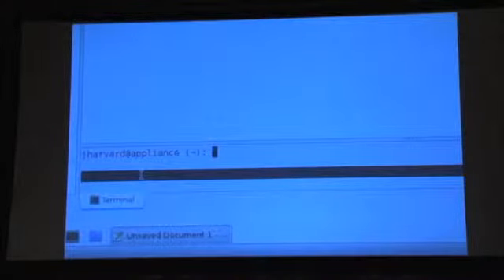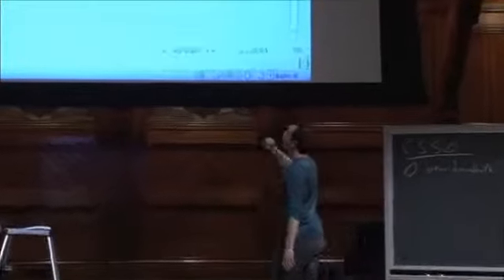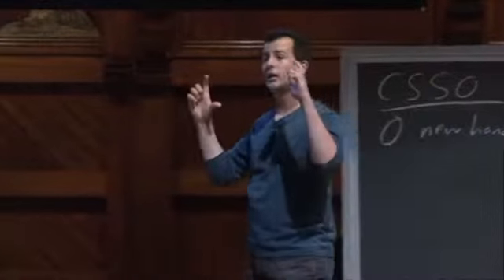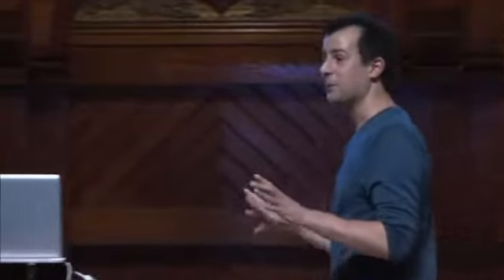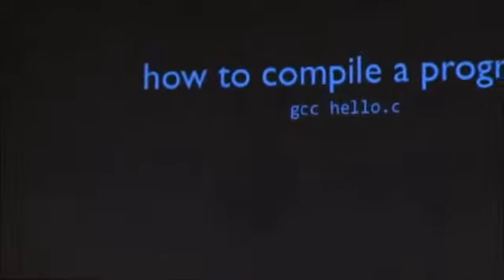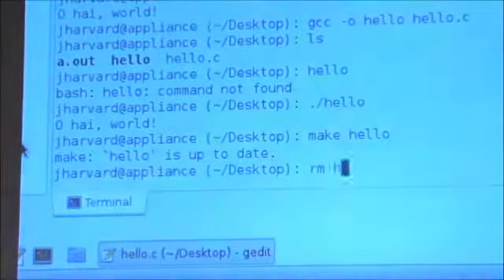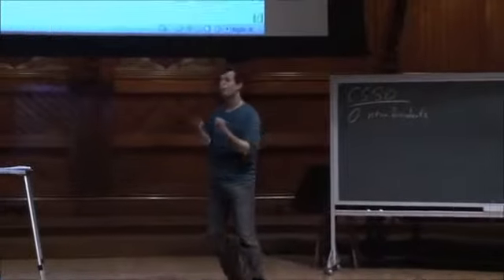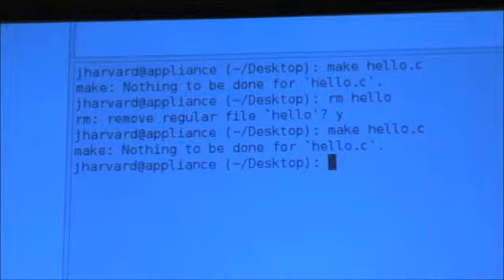CS50W1_1_C_Overview_Virtual_Machineb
Continued VM